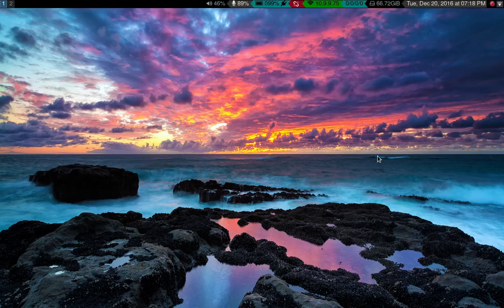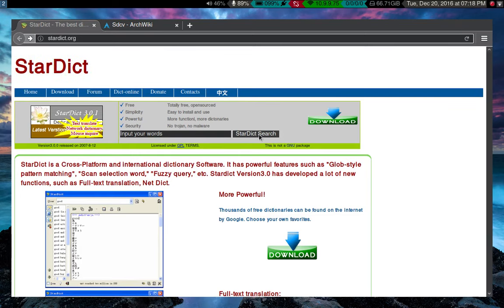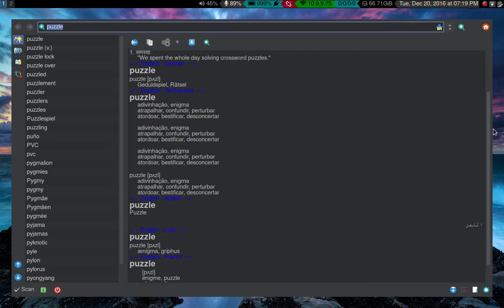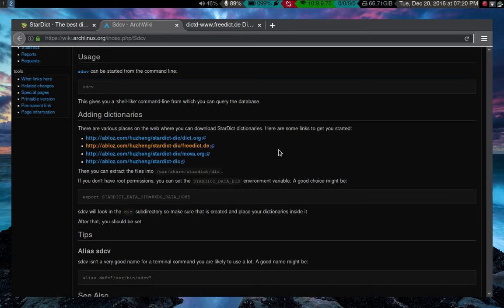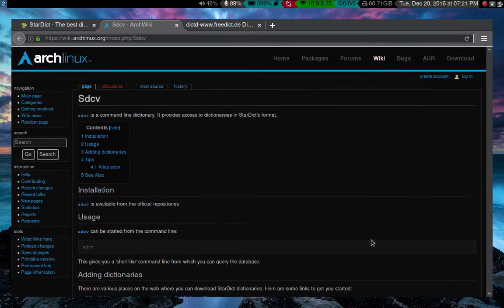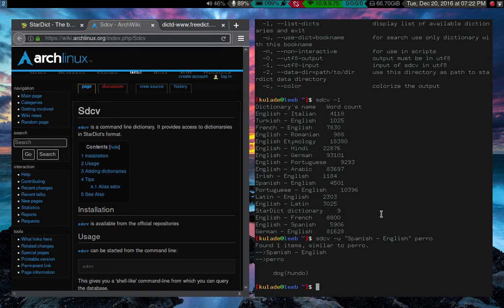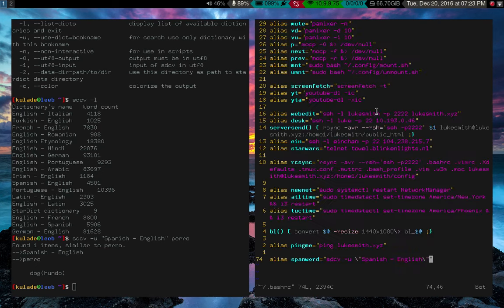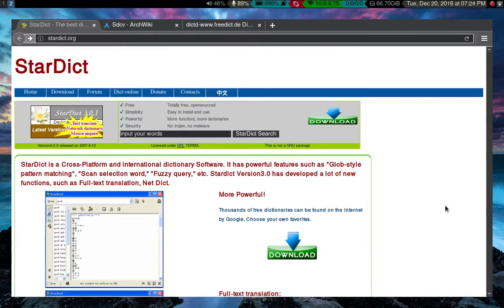StarDict and Sdcv for Offline Dictionaries